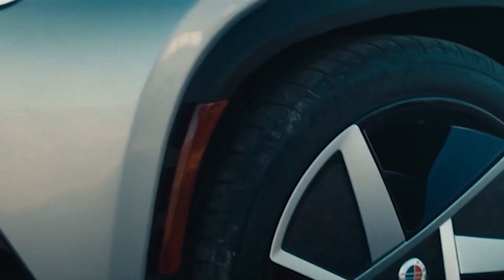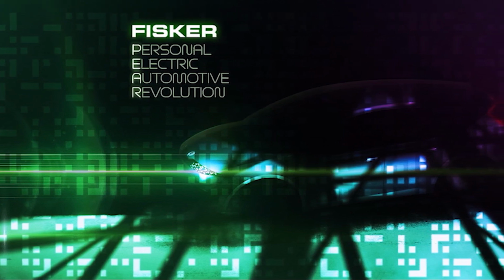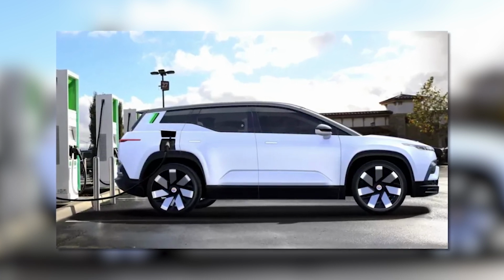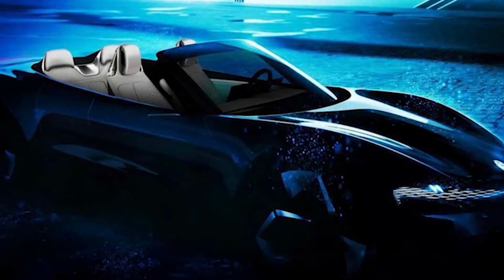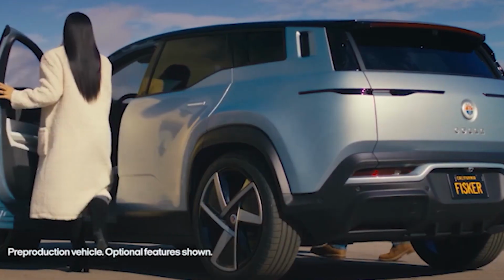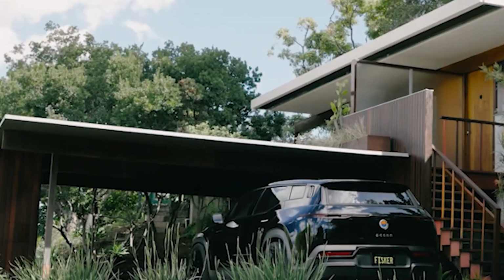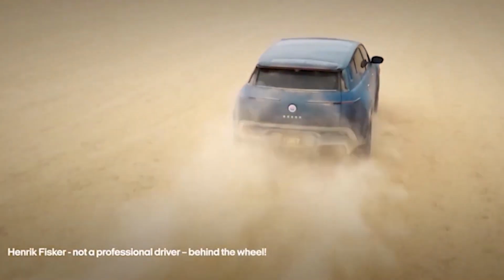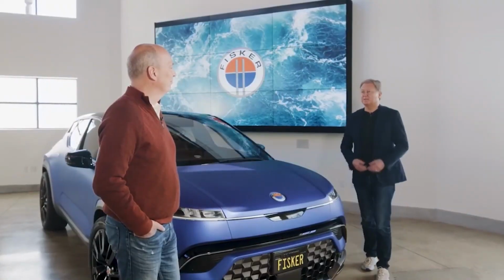Fisker PEAR: Will It SURVIVE The Competition?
With Fisker hoping to break into the EV market in a big way, the company is taking some big risks and hoping that it pays off. One of those risks is attempting to enter the market with two SUVs: Ocean and PEAR. Now there has been quite of buzz around the Ocean SUV, but not many people know much about its smaller sibling. In this video, we will be telling you all there is to know about the Fisker Pear, and just how much of an impact it hopes to have when it hits the market.